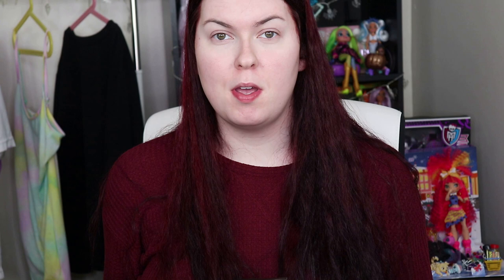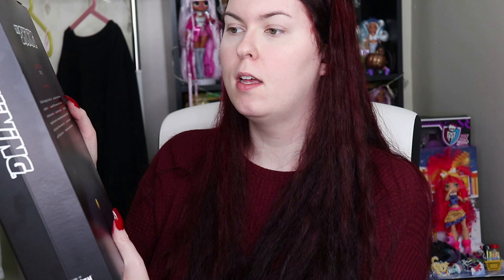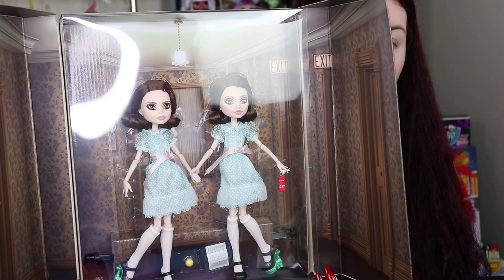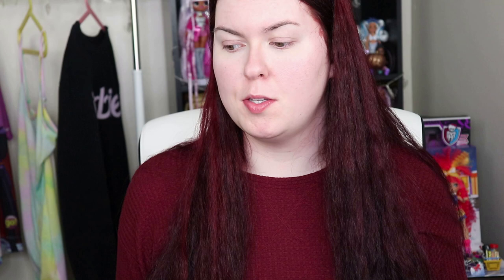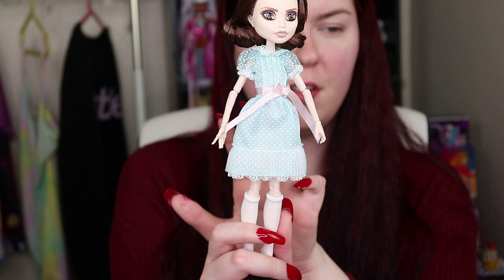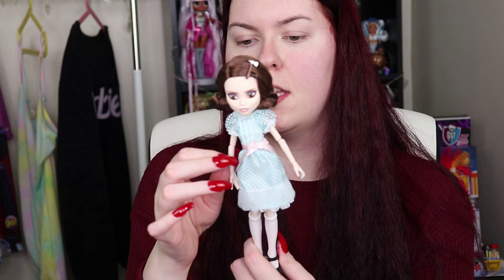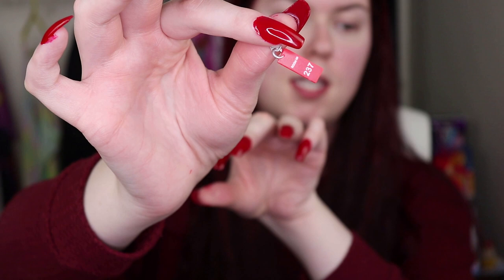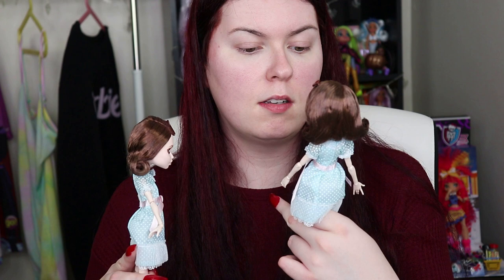Monster High Skullector The Grady Twins Doll Unboxing & Review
Who else got The Grady Twins and Pennywise Skullector Dolls and which one was your favorite?! Thank you all so much for the love on the Pennywise video linked below!

@ KOURTNEYFIERCE